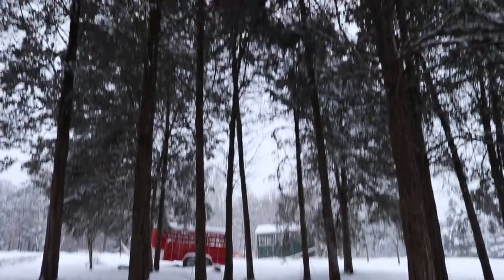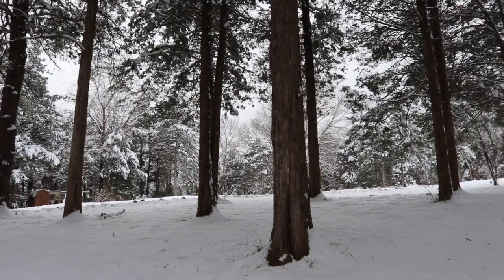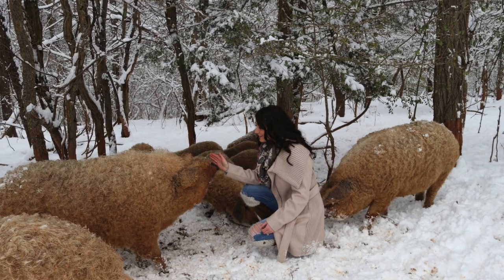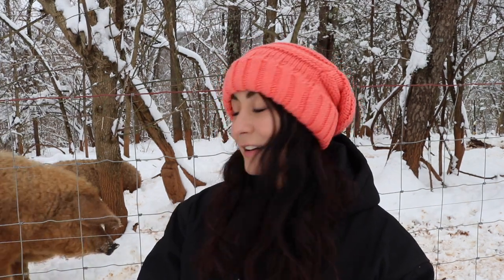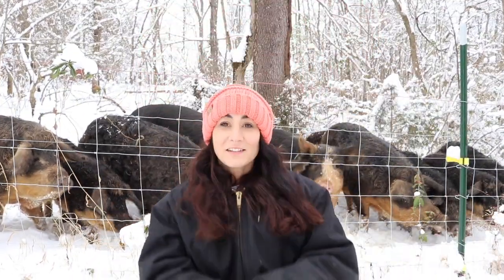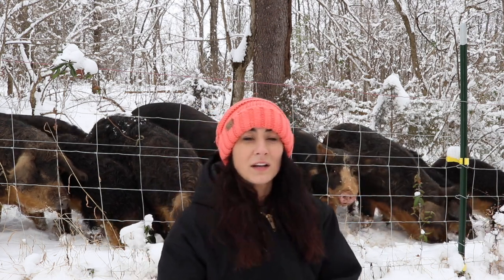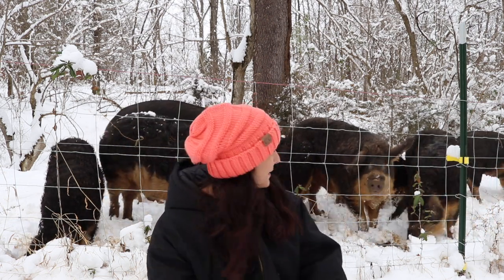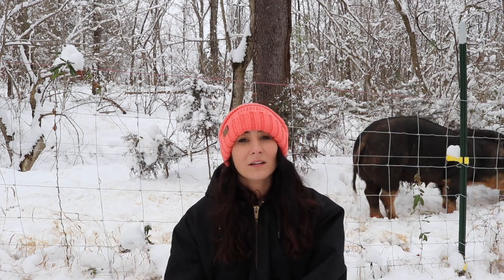Ummm... Did those SHEEP just "OINK??" (((The Mangalitsa)))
Come take a walk with me and meet our Mangalitsa pigs! Why did we decide to raise this breed of pig and what is so special about them?